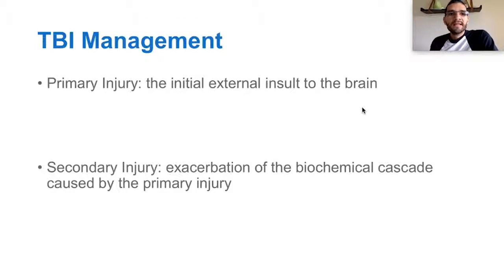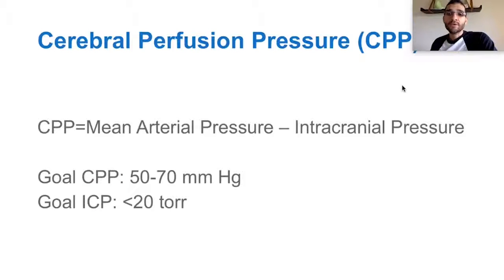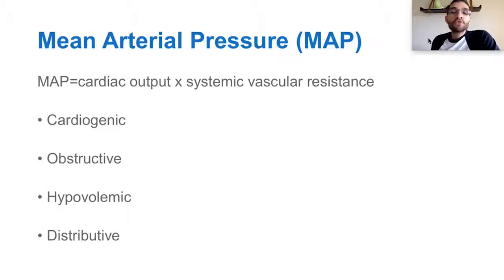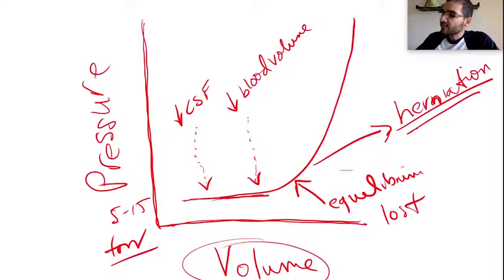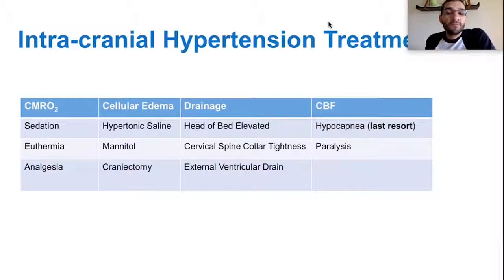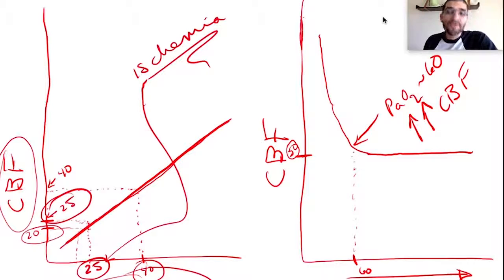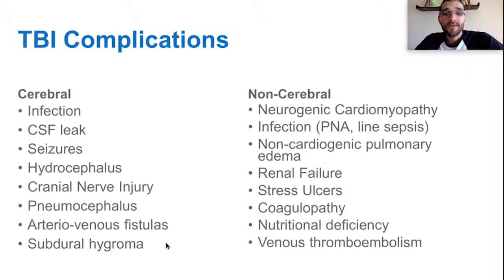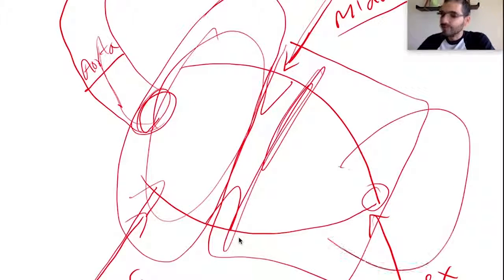Brain Injury Management in the ICU Part 2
Dr. Luis Verduzco is presenting this topic.
Dr. Verduzco is an Anaesthesiologist and Intensivist. He also is a clinical instructor.